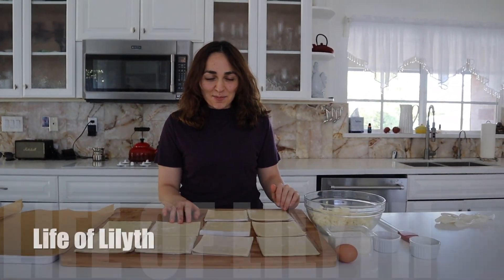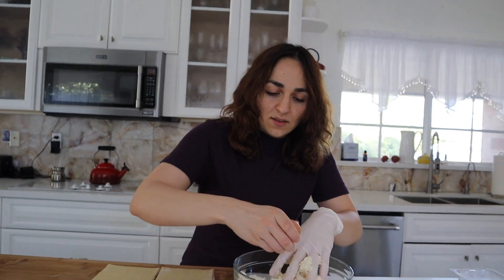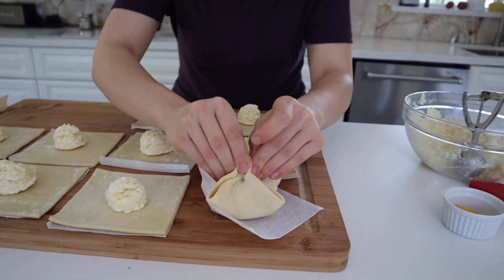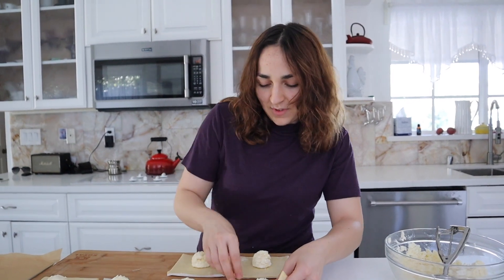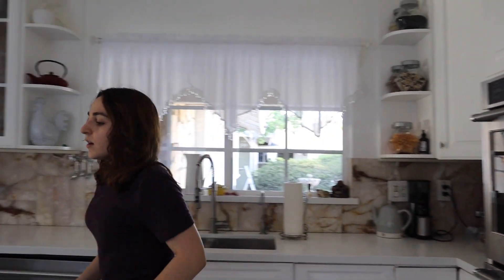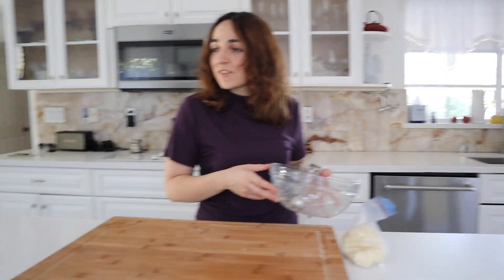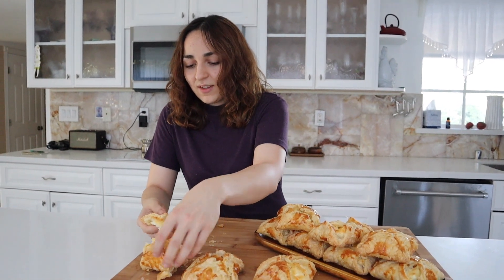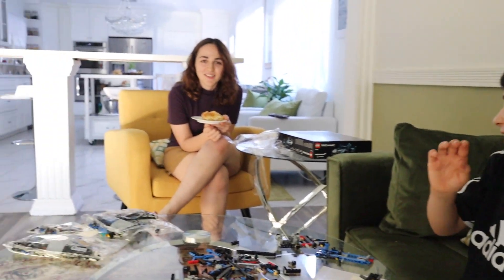How To Make Khatchapuri - Life of Lilyth